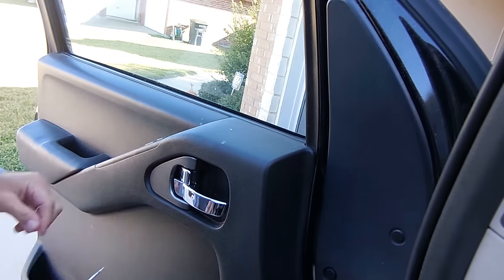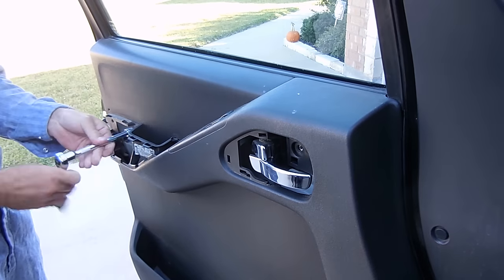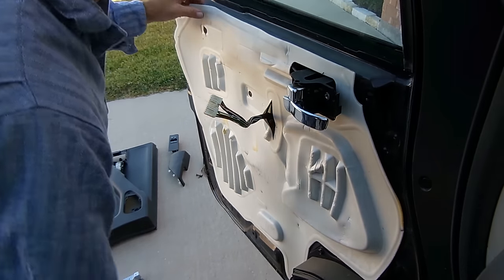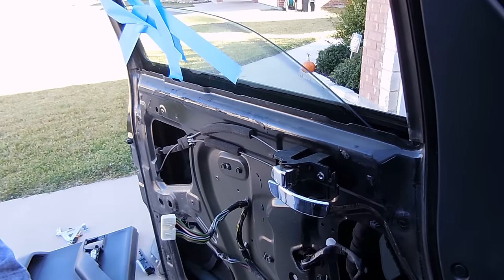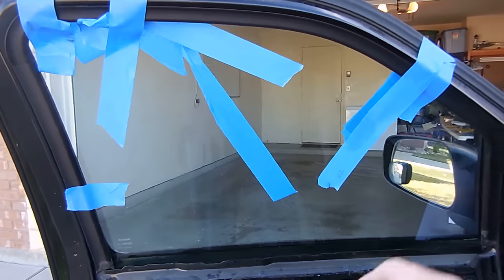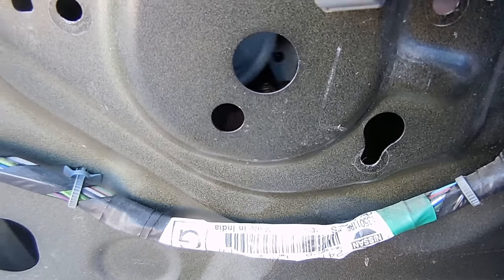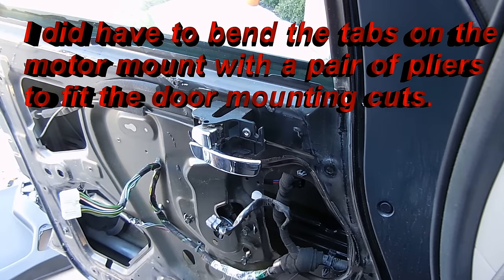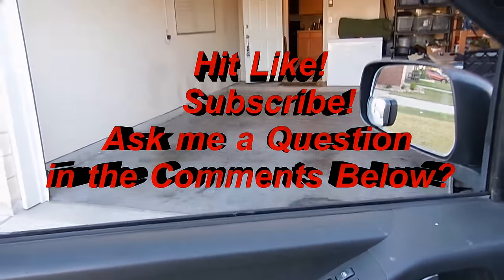Nissan Frontier Window Motor and Regulator Installation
Nissan Frontier, Nissan Pathfinder, Nissan Xterra 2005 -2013
Window Motor and Regulator Installation
This process is simple and easy and should only take 30-45 minutes after you watch this video.  If you have any question please ask me in the comments section below.

I used the information provided to me . If you own a Nissan Frontier or even an Exterra, I would suggest utilizing this site to help you work on your vehicle.  A special thanks goes out to CD85233 for the How To PDF and photos.  Club Frontier is AWSOME!

My broken window motor and regulator would get stuck at the bottom of the transition and I would have to force the window up with my hand before this.  Now it functions like new.